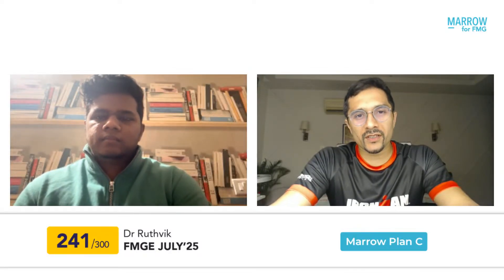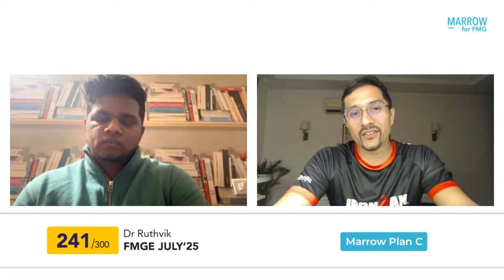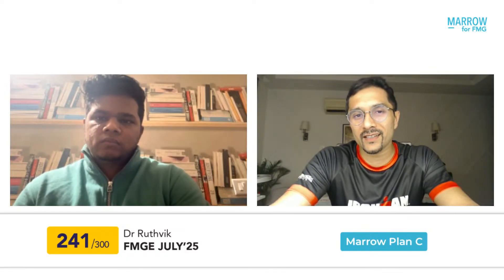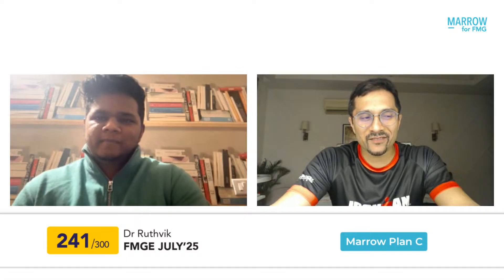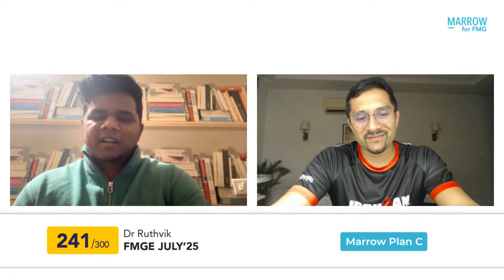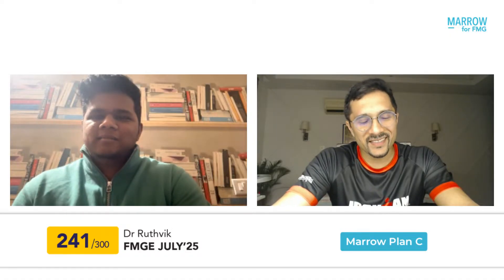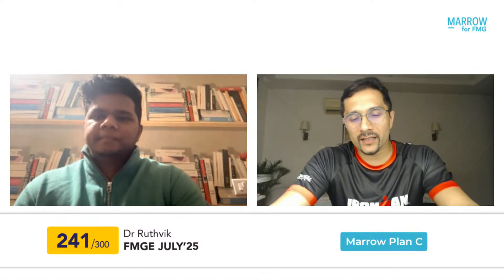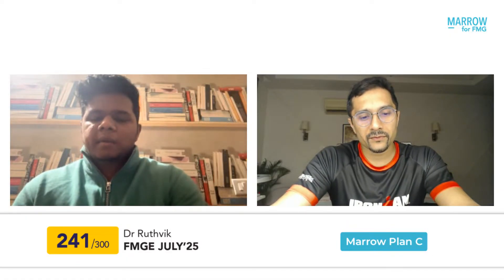I made sure to prepare one step harder than the exam - Dr Ruthvik, 241/300 in FMGE July’25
0:00 Introduction
0:50 Journey with Marrow
4:49 My QBank strategy
6:46 Magic Modules
7:24 My approach to GTs
9:19 Revision strategy during the last 1 month
10:48 How GT helped him in the FMG exam
11:51 Marrow Pearls
12:25 Future goals